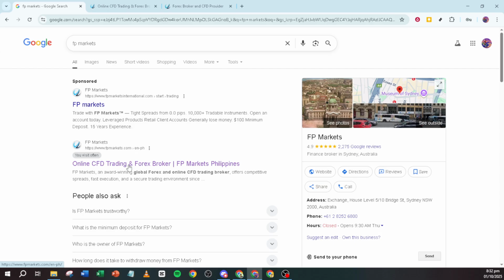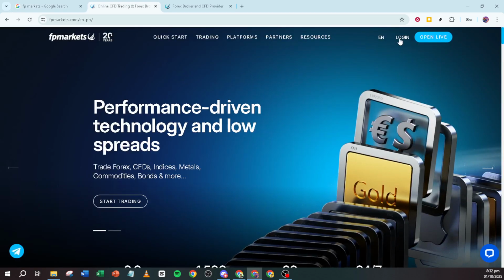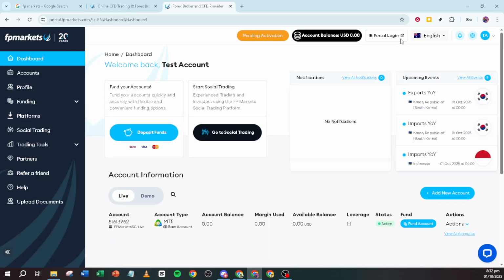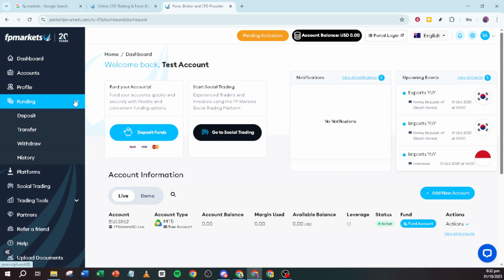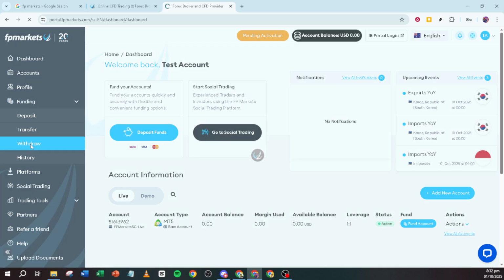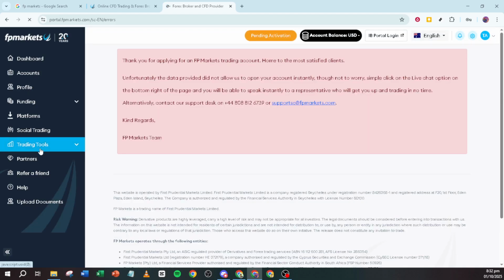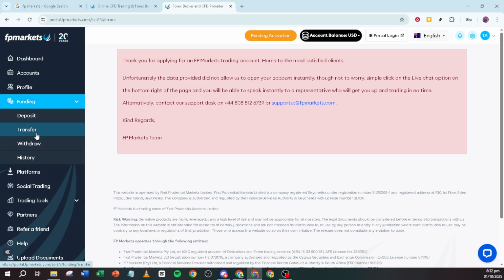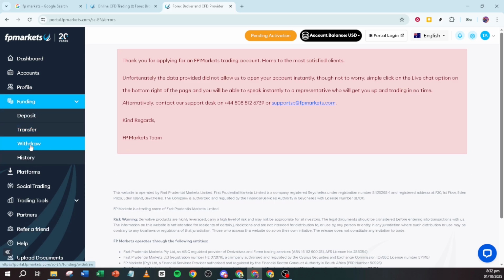How To Withdraw Funds From Mt5 (Metatrader 5) [Quick Tutorial]